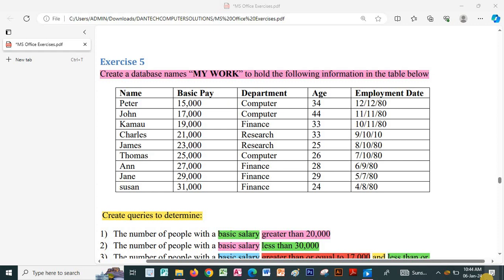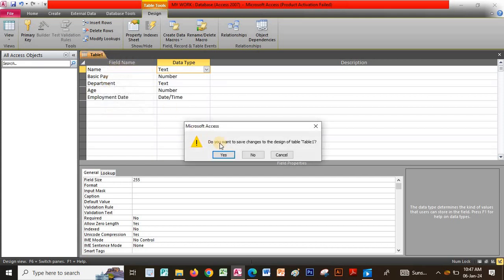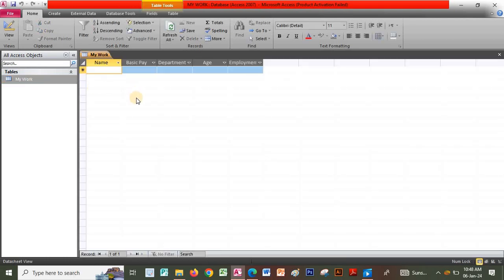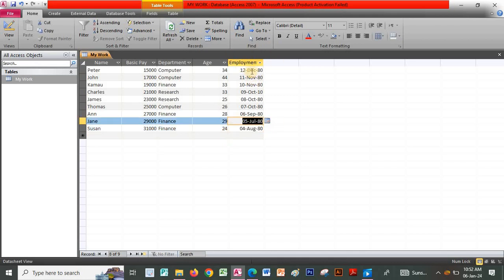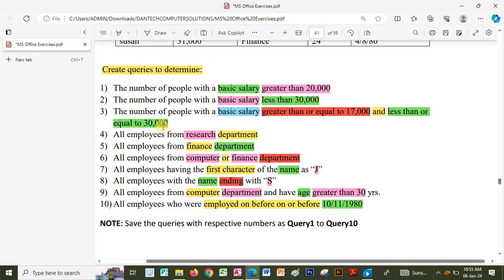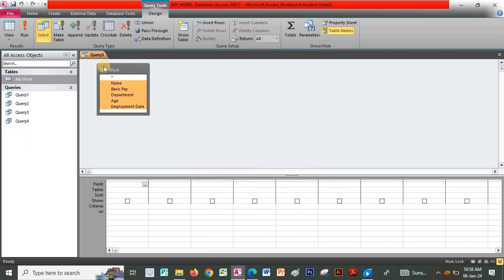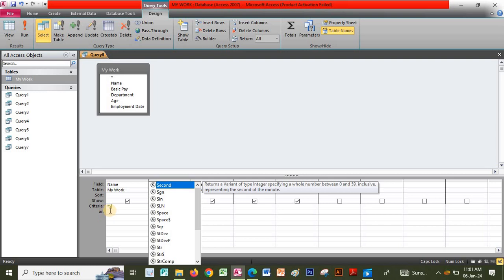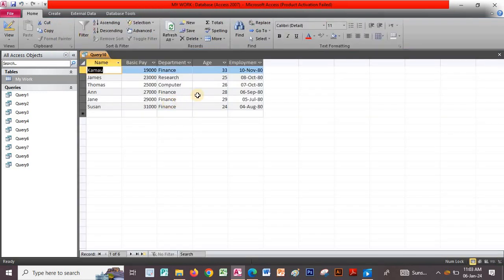Microsoft Access Database Exercise 5 by Daniel Maundu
Retrieving Information, Main Operations, Queries, Sort and filter a table or form; create, modify and run queries to retrieve specific information from a database @DANTECHCOMPUTERSOLUTIONS